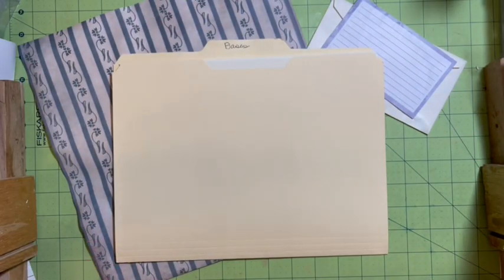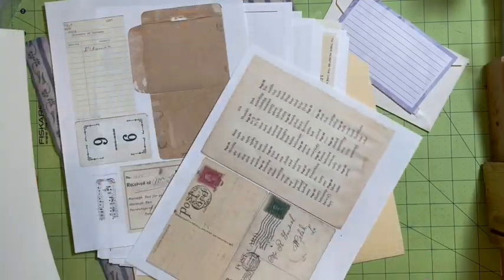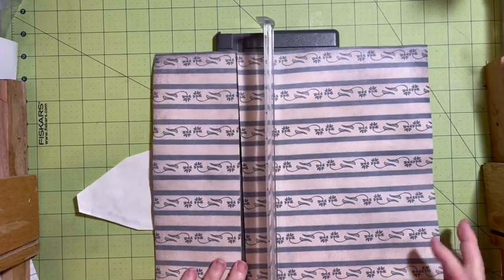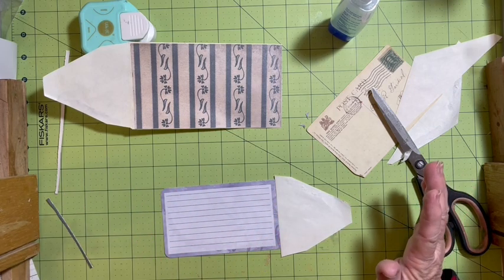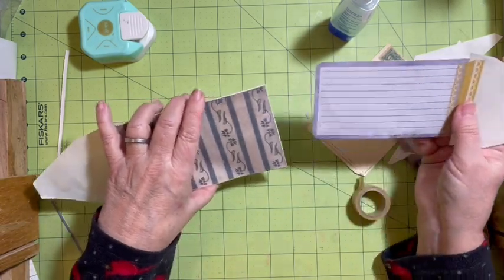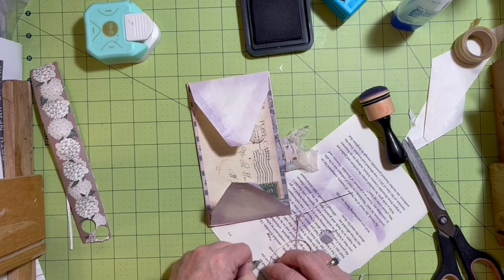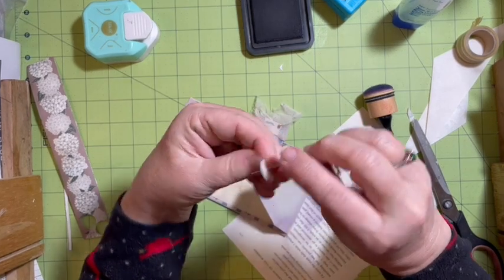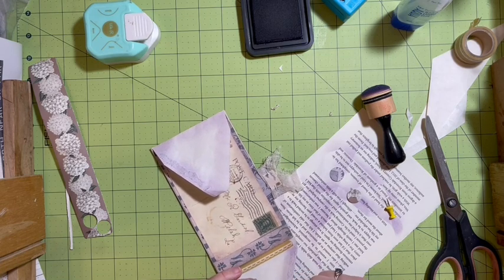the100dayproject *New Idea for hidden journaling card 🌸Day2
❤️DearJulieJulie you tube community! Welcome! 🌸We are here everyday at 10:30PST with a new video that premieres with a live chat!! Join us and say hello!  🙋‍♀️

❤️Digitals featured in todays video available here Please use this dearJulieJulie Etsy it saves me 4% Etsy fees when used.

❤️Jan just junk 2020 “garden journal “ playlist here